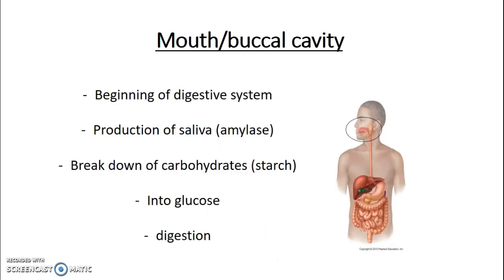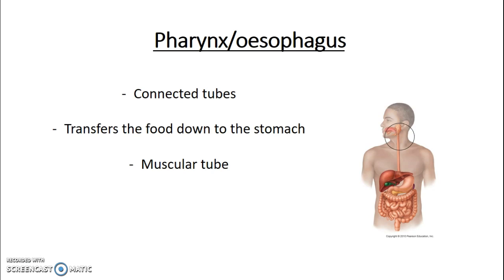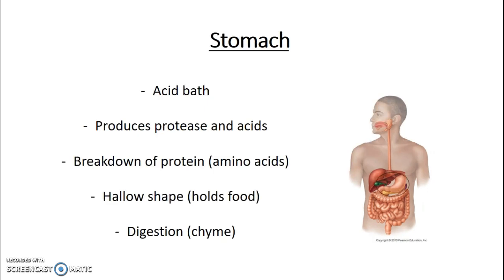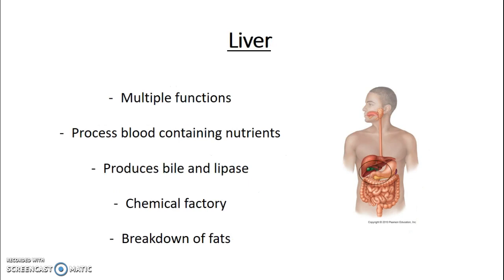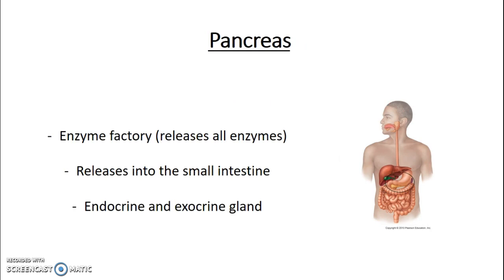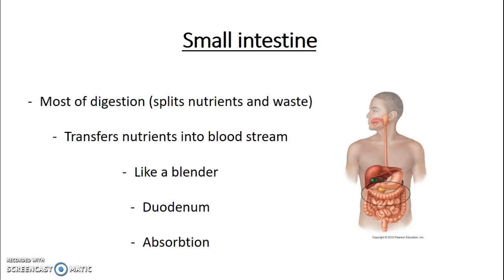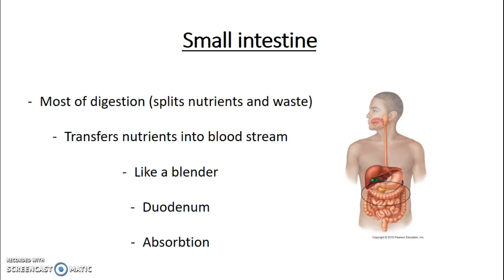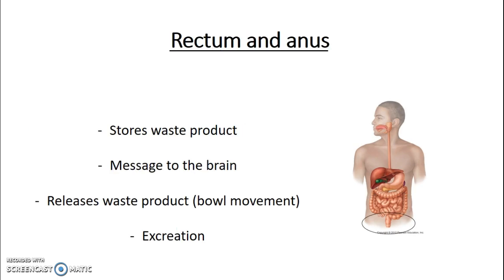Digestion system process